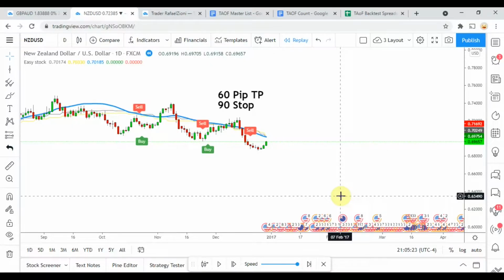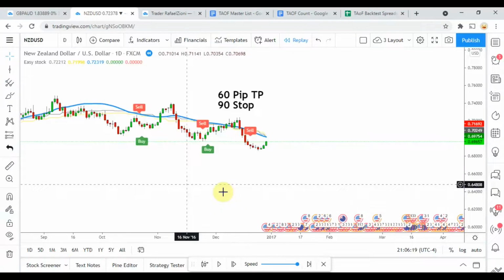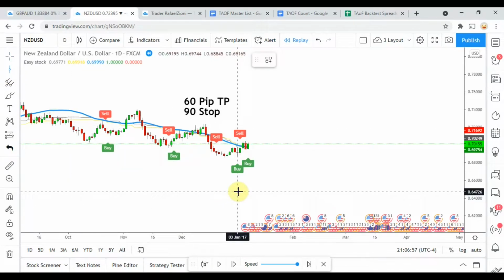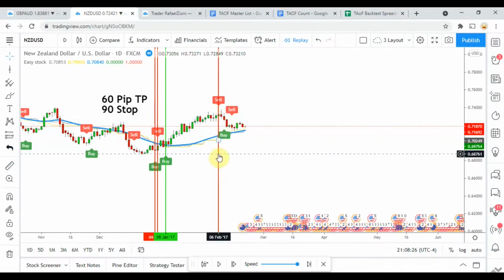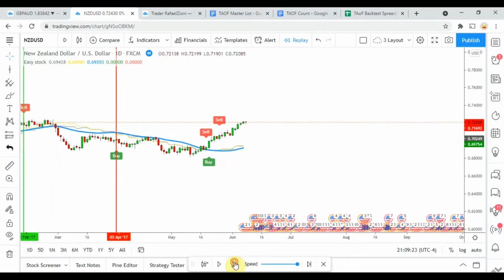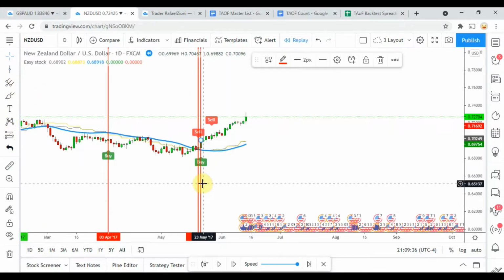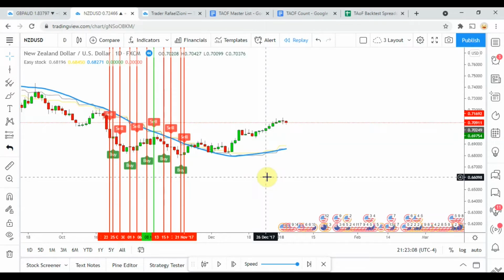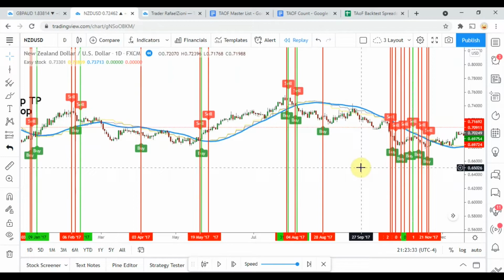Forex Trading Market Analysis | Easy Stock Indicator Testing